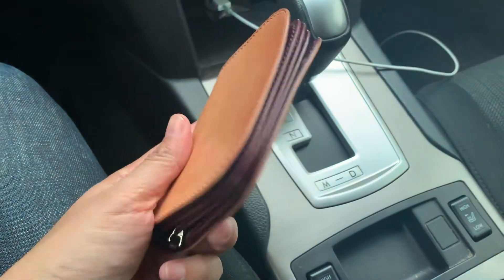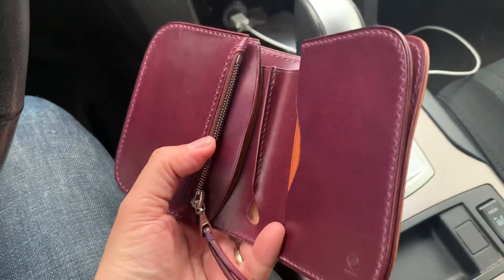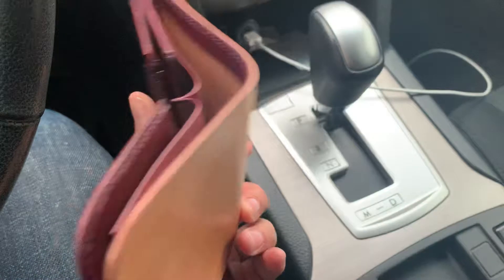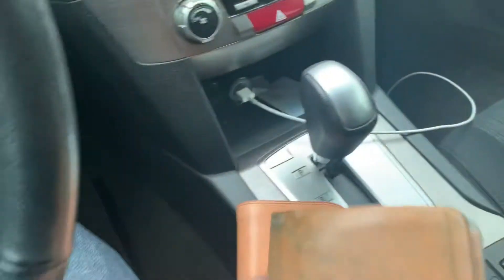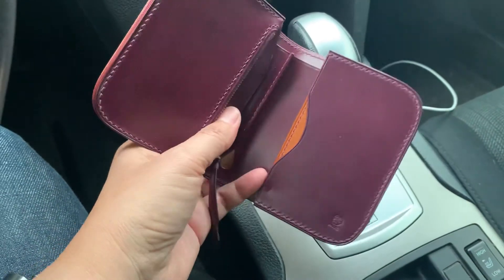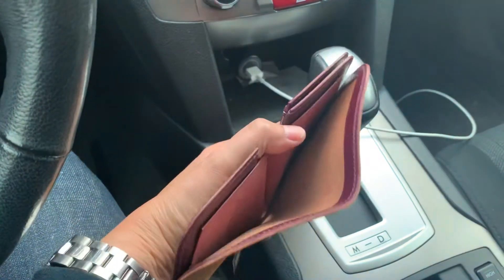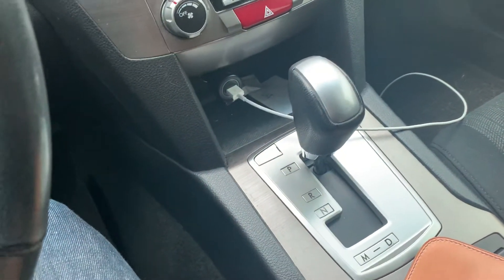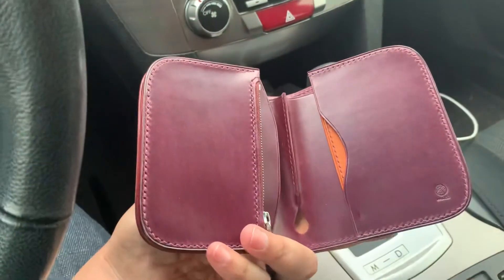Mill Handmade Japanese Style Wallet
Custom wallet from Rocky with Mill Handmade. Fantastic!!!